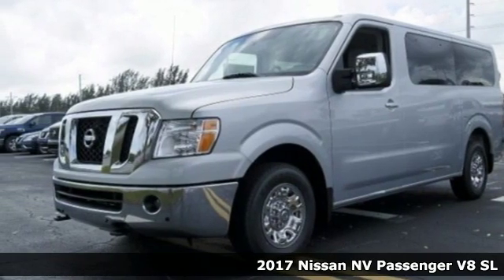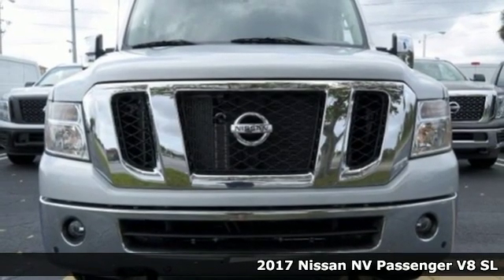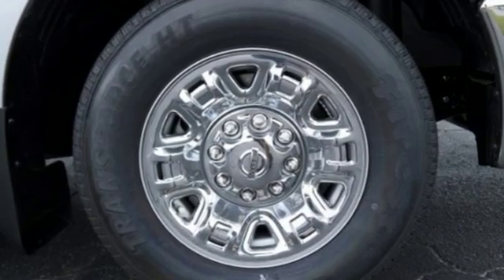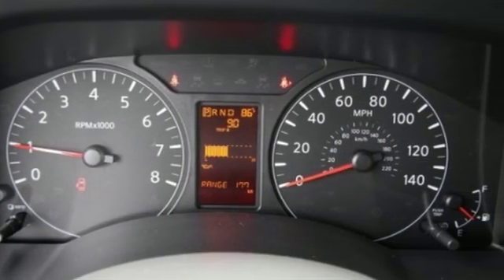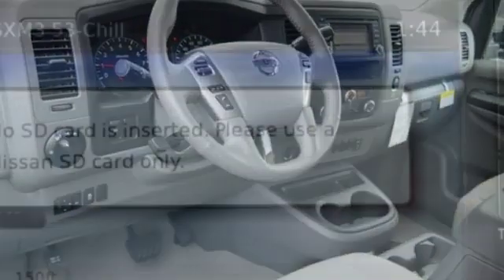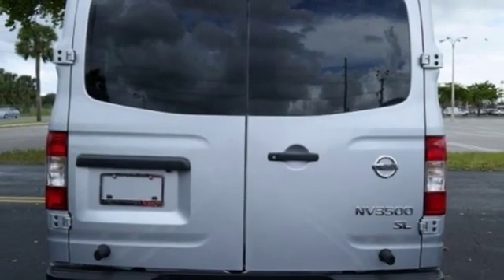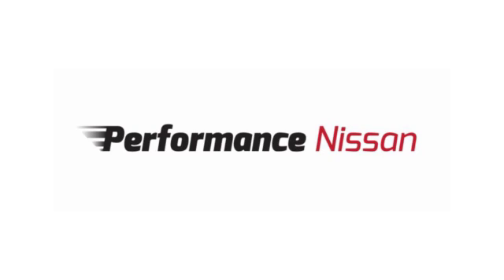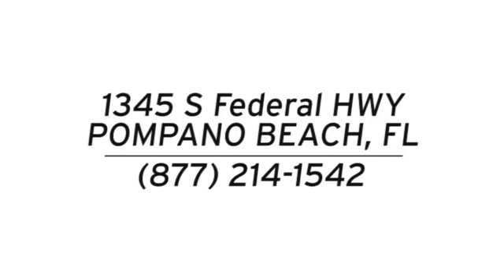Used 2017 Nissan NV Passenger Pompano Beach FL Fort Lauderdale, FL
Year: 2017
Make: Nissan
Model: NV Passenger
Trim: SL
Engine: V8
Transmission: 7-Speed Automatic
Color: Silver
Interior: beige
Stock #: 5828R
VIN: 5BZAF0AA0HN852406
Brilliant Silver Metallic 2017 Nissan NV Passenger SL RWD 7-Speed Automatic V8brbrbrGUARANTEED CREDIT APPROVAL!! We are located on US1 between Commercial and Atlantic Blvd in Sunny Pompano Beach! Every pre-owned vehicle is put through a 100 point inspection and safety check *** With every service visit we include a free alignment check and 27 point inspection *** PERFORMANCE CERTIFIED *** Most used vehicles come with a free 2 year, 100,000 mile warranty! *Pricing/Discount Qualifications- Advertised vehicle pricing is subject to qualification of all applicable rebates, incentives and dealer discounts. Must finance with NMAC or lose $2,000 in discount's, $1,000 vehicle trade in credit (Does not include lease return's.), College Graduate or Military, Nissan VPP Pricing, $500 Nissan Private offer, $2,000 1:1 Reward's on Titan, $1,000 1:1 Reward's on Pathfinder, Maxima, Murano, $500 1:1 Reward's on Frontier and Altima. Pricing is based on zip code 33062 Pricing may very based on registration zip code. Commercial NV advertised pricing is including Franchise Fleet discount's (Must Qualify). Please see dealer for final pricing and details from our commercial vehicle manager today!

Address:
1345 S Federal Hwy.